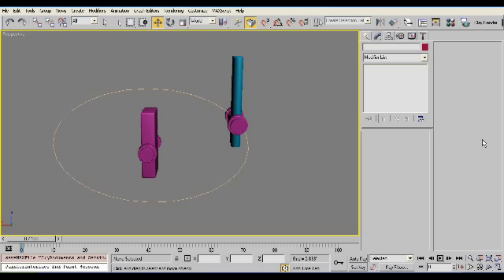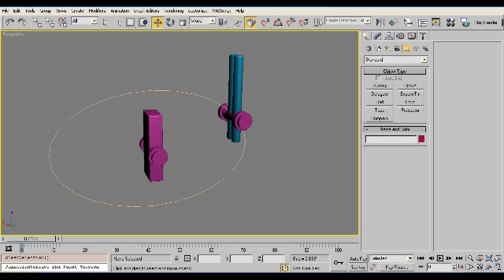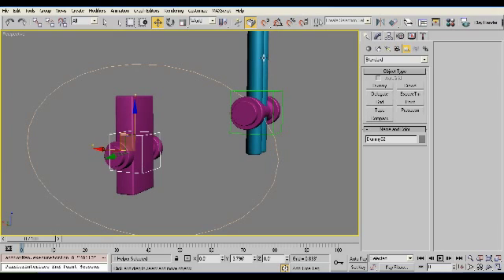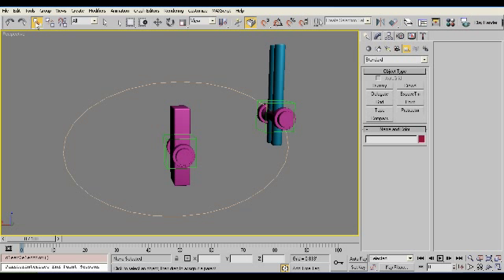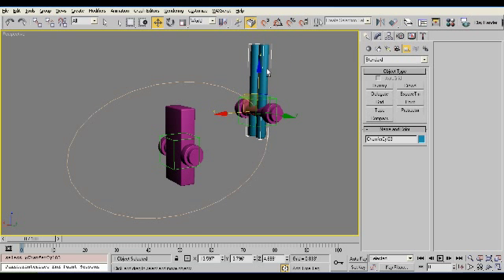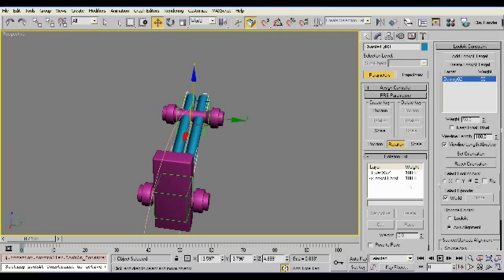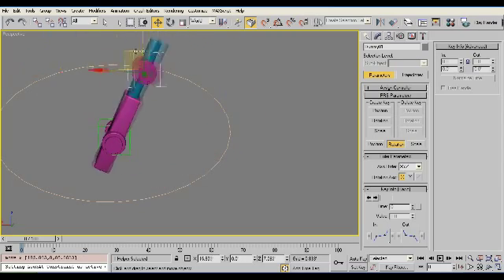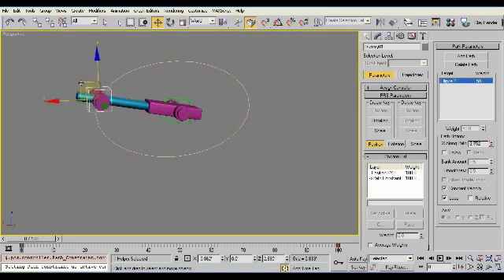Monday Movie #21: Piston Rigging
In this Monday Movie I show you how you can combine the path constraint and the LookAt constraint to create a rigged piston in 3dsMax!